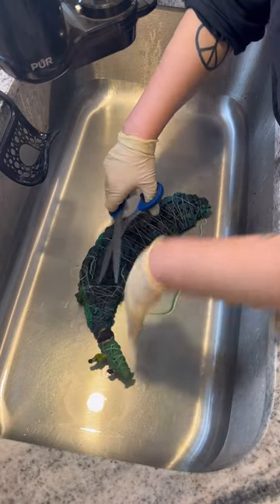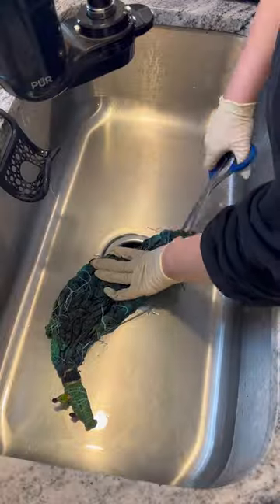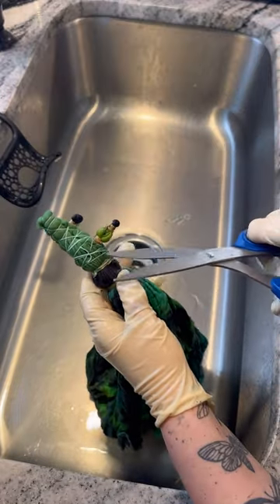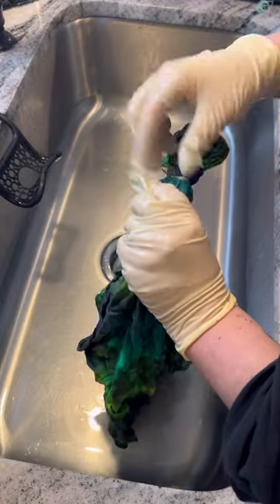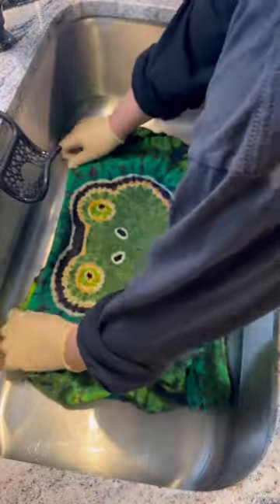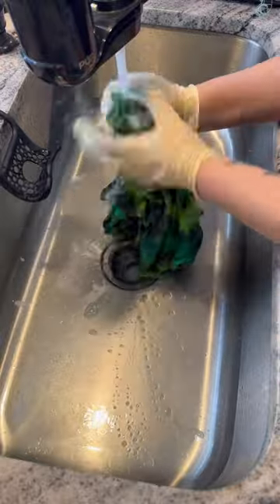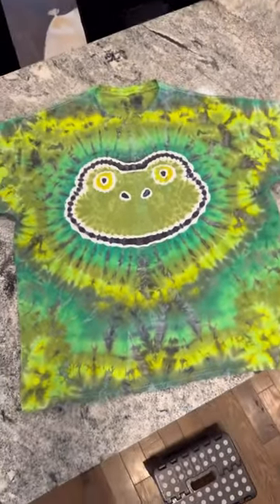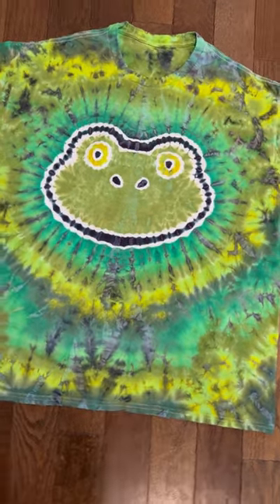Tie dye frog design!